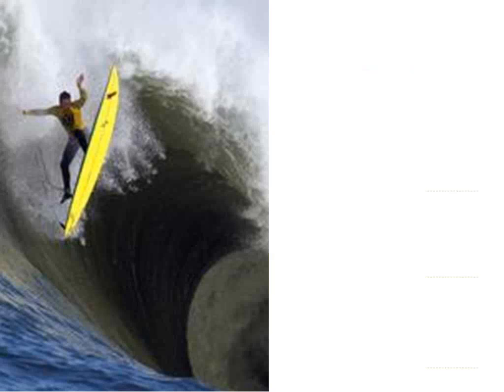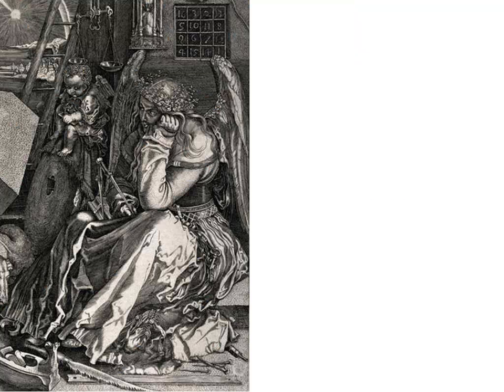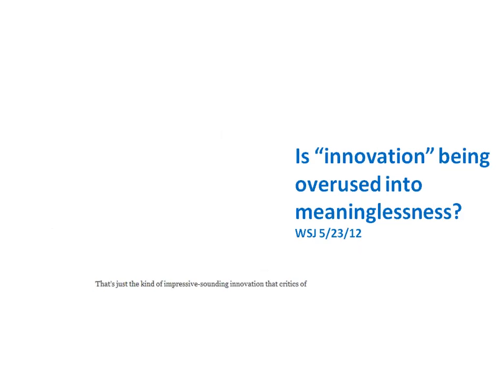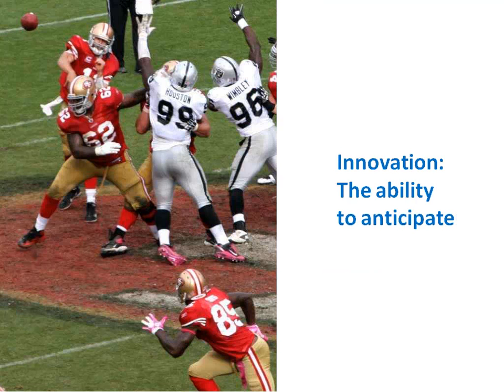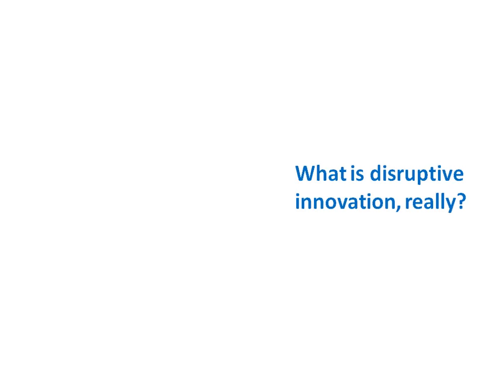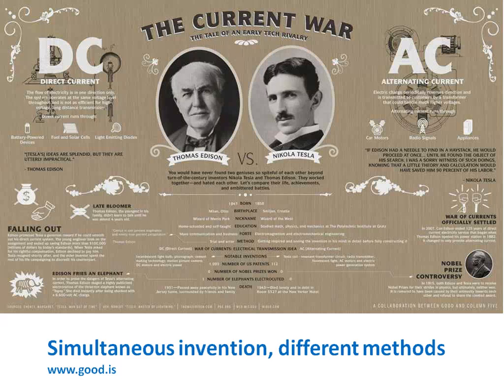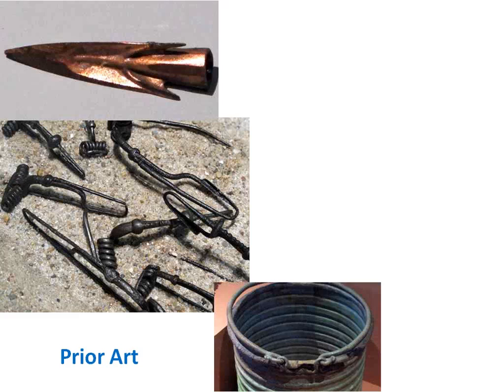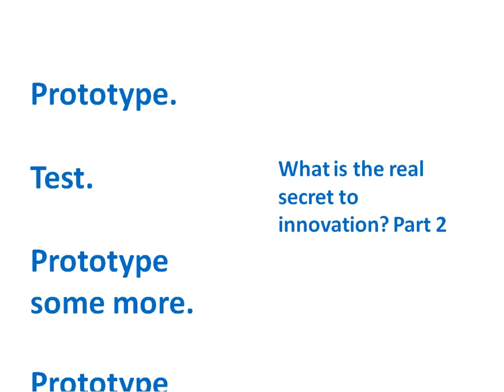Hantel Tech Webinar Series: Some Surprising Things About Innovation in Medical Device Development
Some Surprising Things About Innovation in Medical Device Development

Speaker:   Theodore R. Kucklick, Cannuflow
Date:  Thursday, June 28th, 2012

Abstract:

Everybody talks about innovation. How many companies can define it, and how many actually do it instead of just talking about it? In this engaging and thought-provoking presentation we explore some of the various definitions of innovation are and some of the surprising drivers and techniques for generating innovation, and tools for approaching innovation, and illuminating historical illustrations.

Ted Kucklick has worked in R&D of innovative medical devices for numerous companies including RITA Medical (RITA) acquired by ANGO; AfX, (acquired by Guidant); Somnus (SOMN) acquired by Smith and Nephew; Sleep Solutions (now Novasom) and Starion Instruments (acquired by Pentax). Ted is founder and CEO of Cannuflow, Inc., dedicated to developing innovative technologies for arthroscopic surgery. Ted has a degree in product design from CIA, and a certificate from the UC Berkeley Haas School of Business Global Bio-Entrepreneur program, and is a member of the IEEE/EMBS, AMI, and SME professional societies, two-term board member of the SF Bay Area chapter of the IDSA, and inventor on over 31 patents. Ted is author/editor of The Medical Device R&D Handbook, helped develop the SME video production, Medical Applications of Rapid Prototyping, and is a regular contributor to BoneZone and MD Design magazine R&D Notebook, and a frequently invited speaker on the subject of medical device innovation.

Since 2007, Hantel Tech has hosted a webinar series forum for the medical device community in the Bay Area generally on the fourth Thursday (noon) of each month.